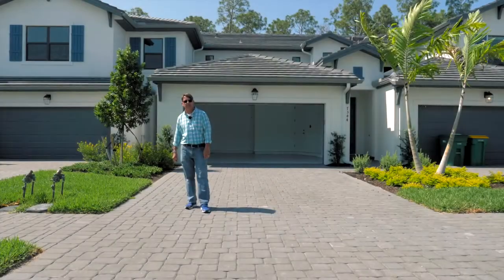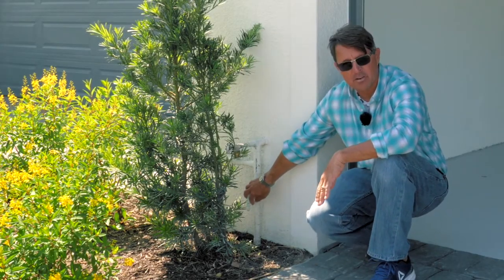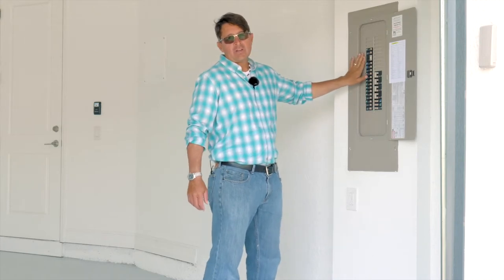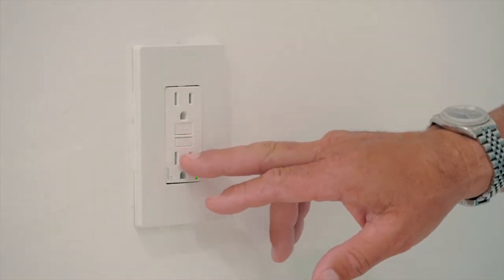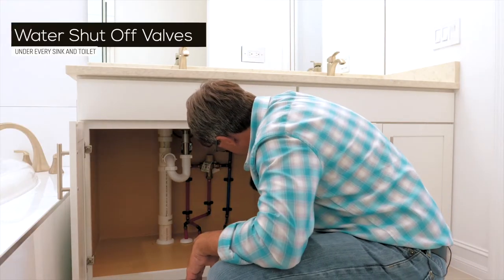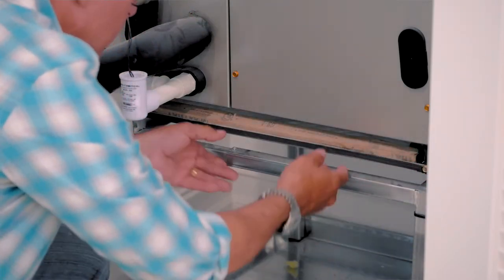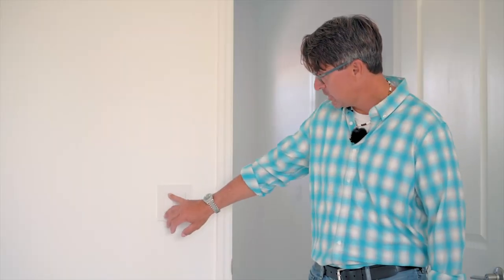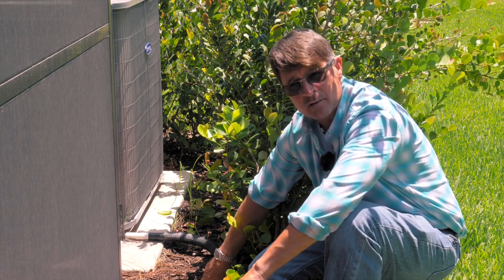Vanderbilt reserve - Home Systems and How they Operate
Home Systems and How they Operate.